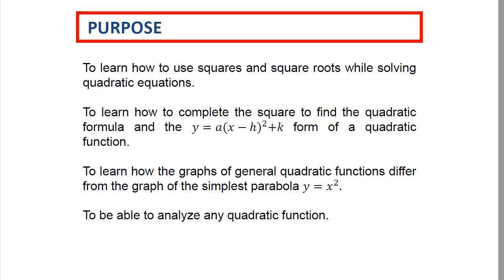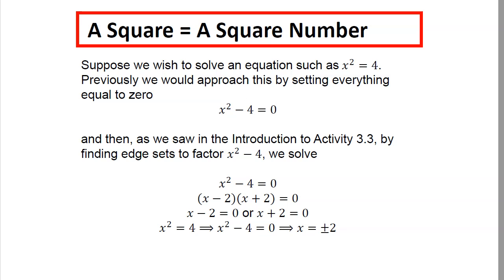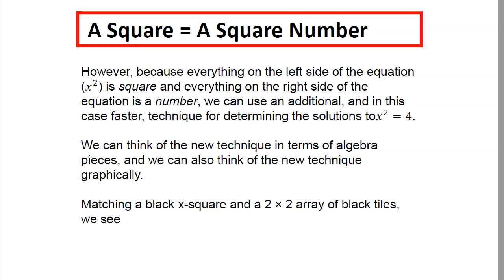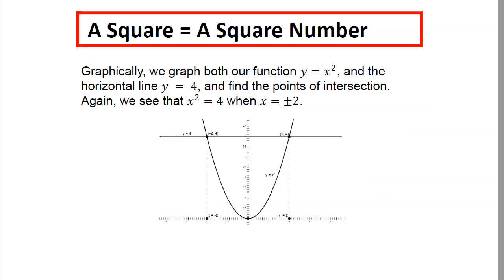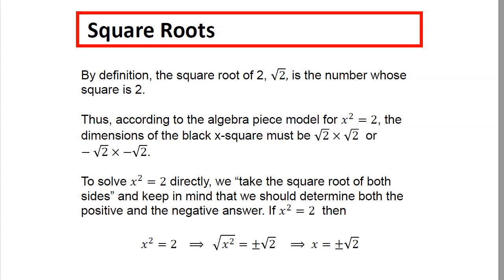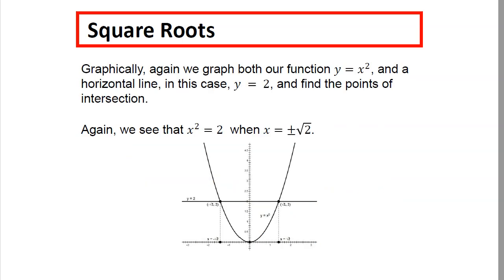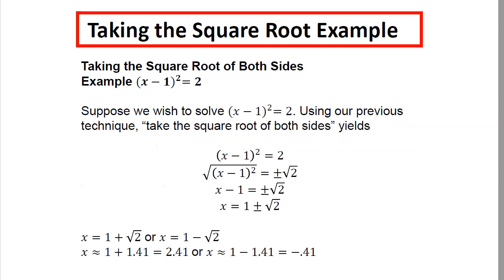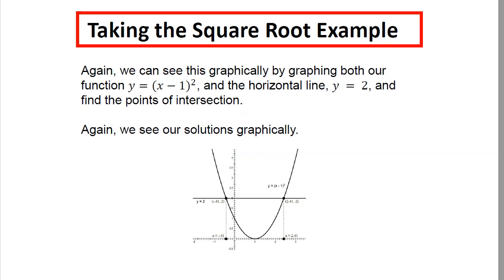Prep 3.4.1 | Visual Algebra—Part I—Squares and Square Roots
0:10 Purpose
0:35 Materials
0:38 Squares and Square Roots
1:11 A Square = A Square Number
3:15 A Square = A Non-Square Number
3:48 Square Roots
5:21 Taking the Square Root Example
6:37 Part II & Part III Videos